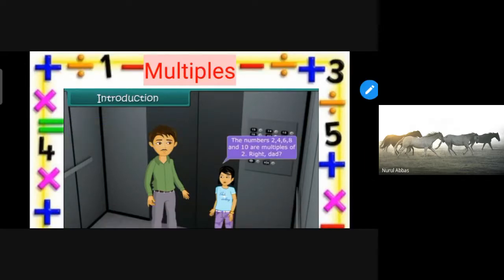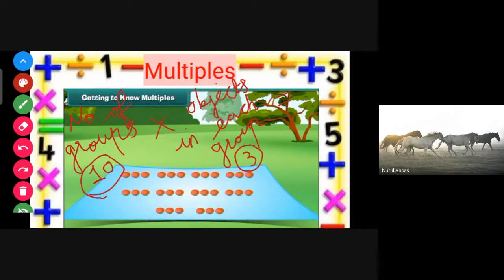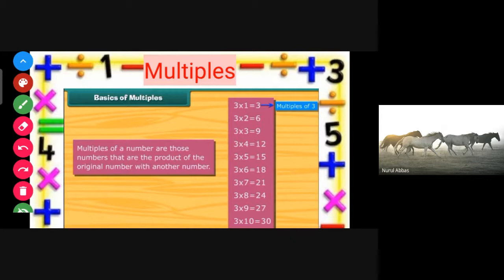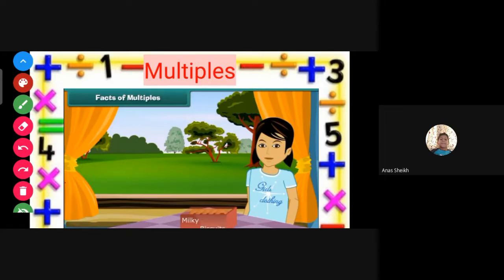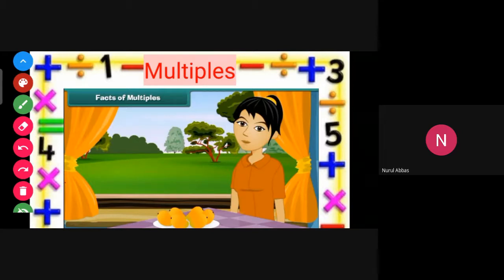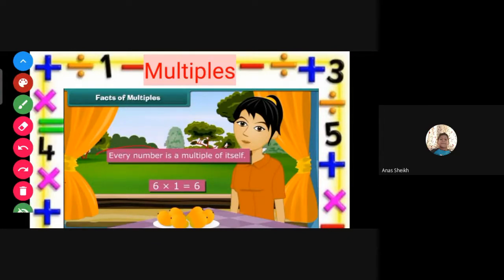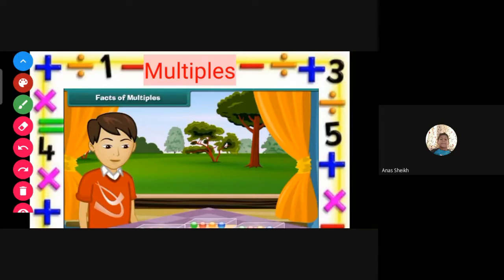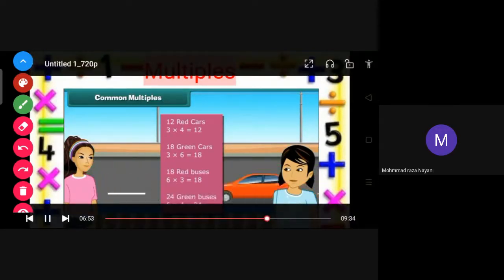STD 5F SUBJECT MATHS DATE 15 09 21 1